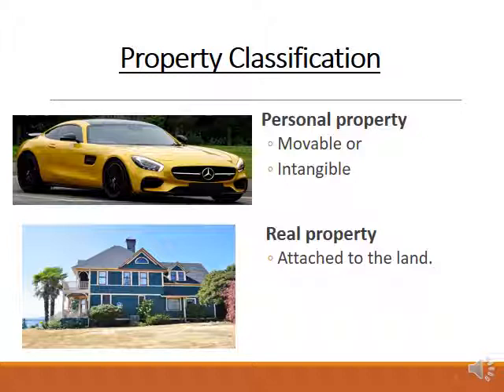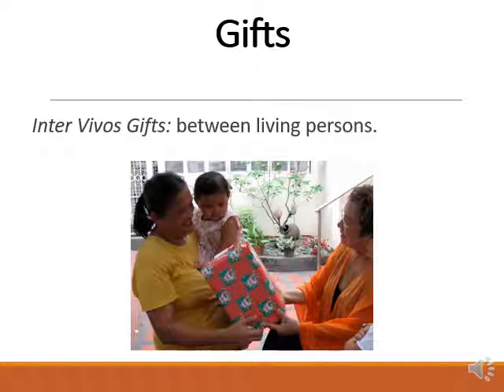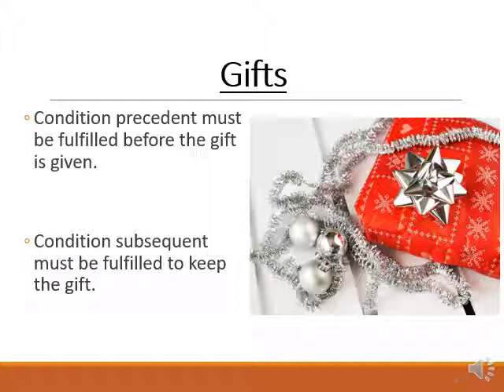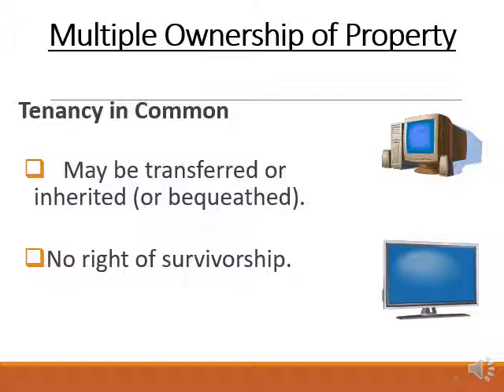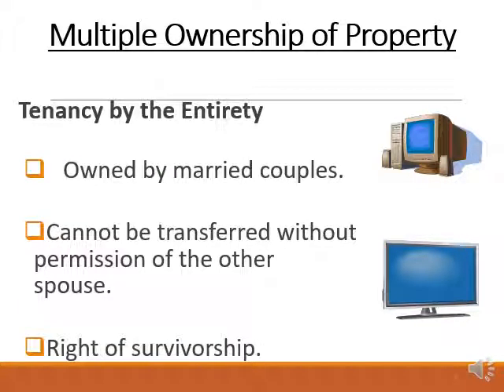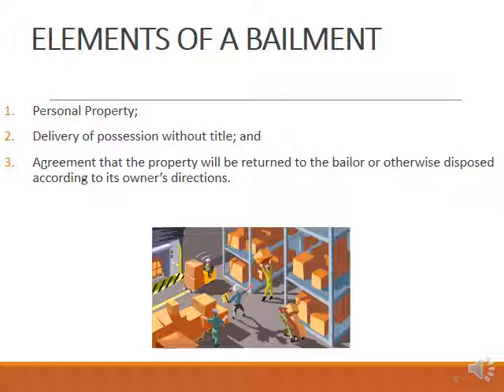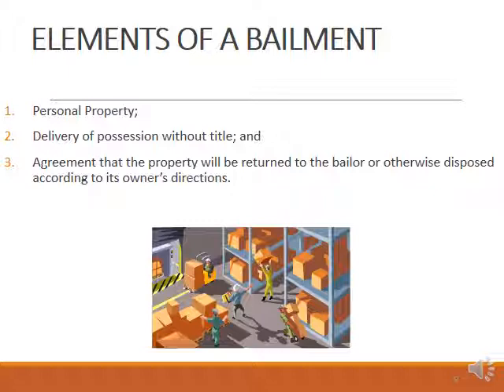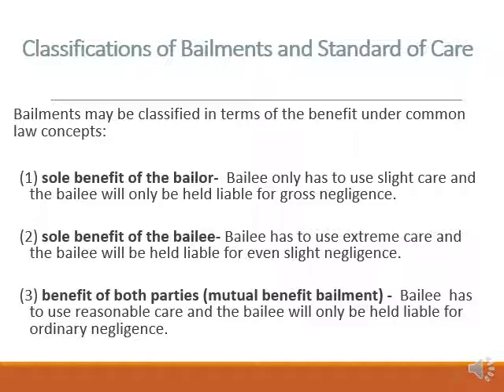Personal Property and Bailments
This video discusses personal property and bailments.